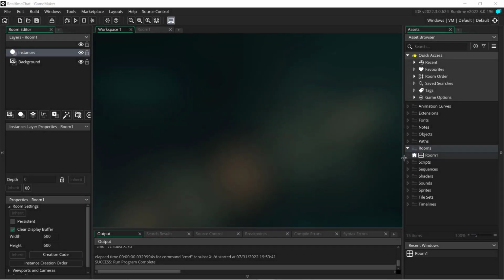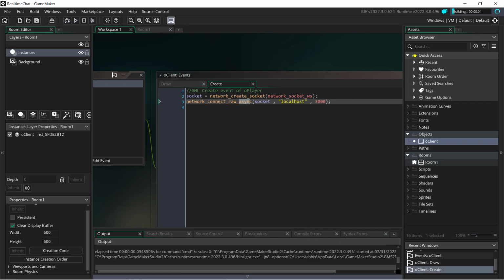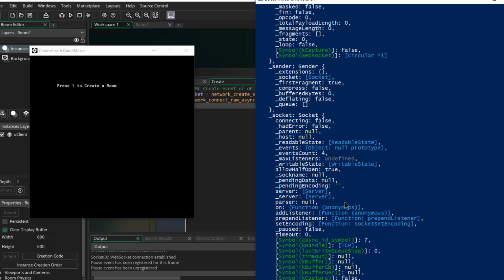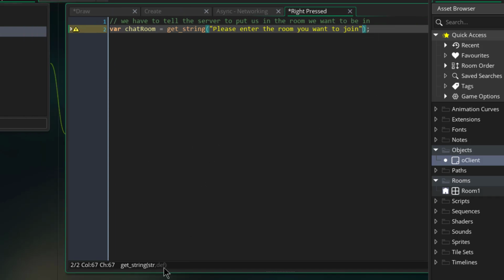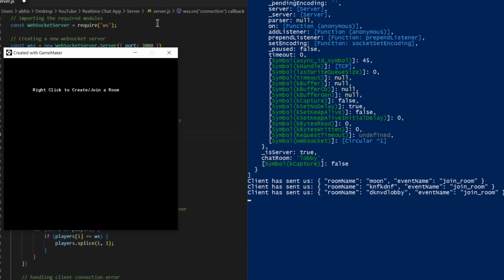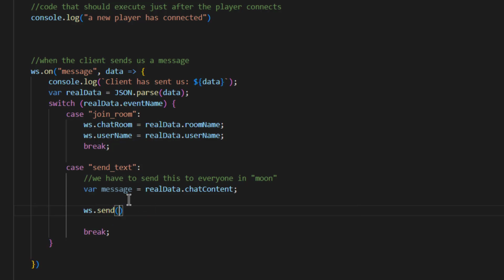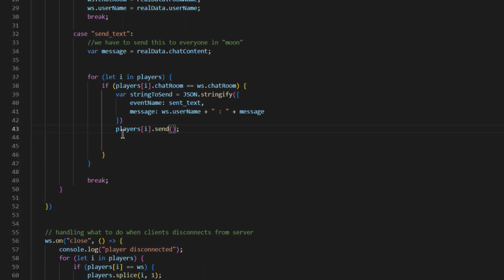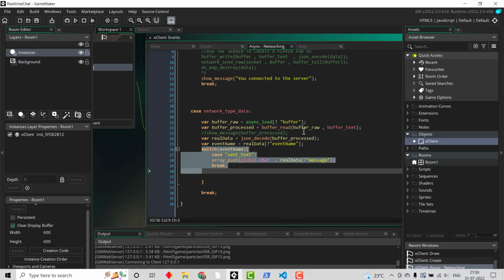[ Make a Realtime Chat App🗨️💯 ] | Game Maker Studio 2 | Node.js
Making a Realtime chat App with GMS2 and Node.js